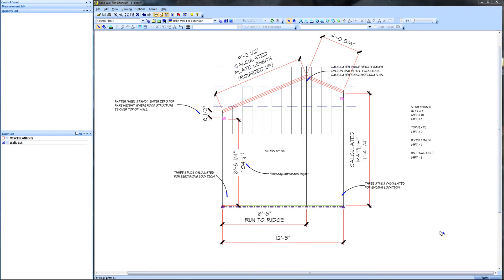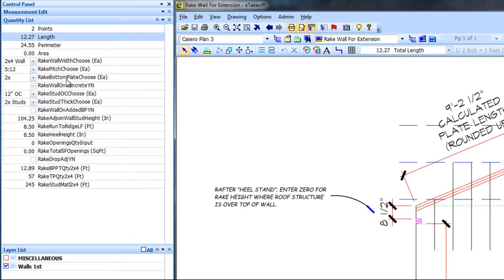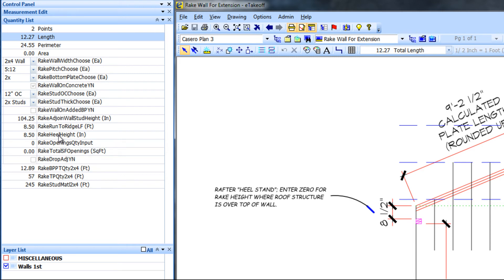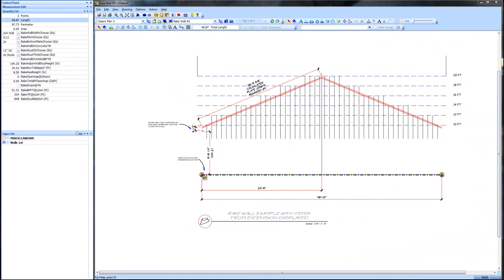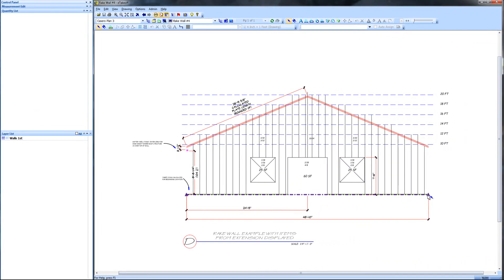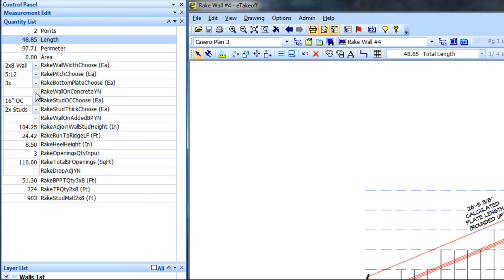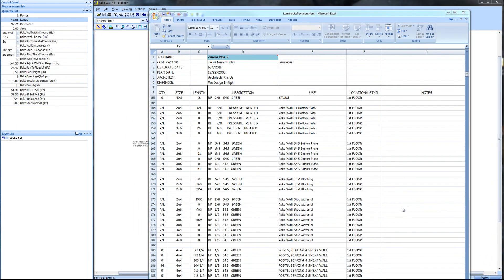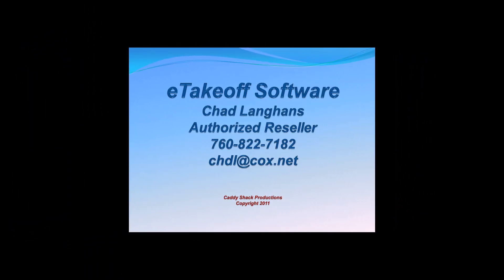Rake Wall Estimating.mp4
Estimating Wood Rake Walls Using eTakeoff